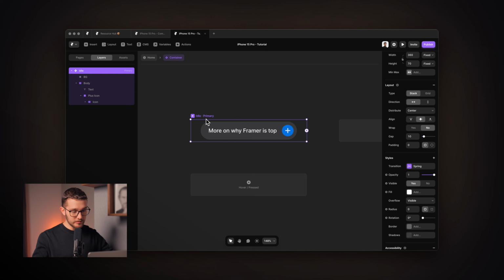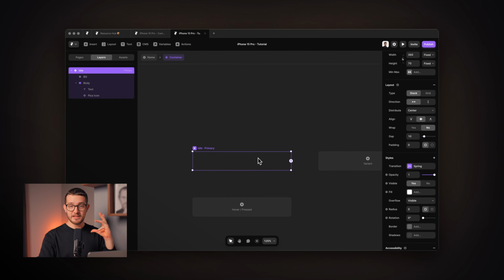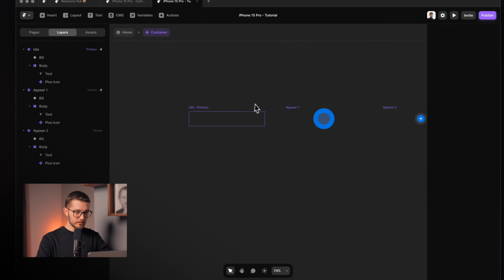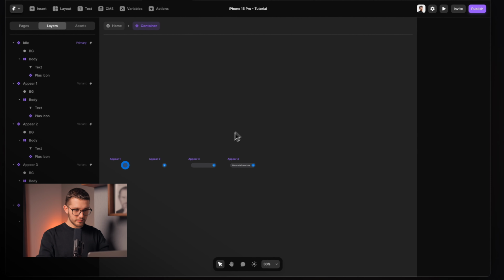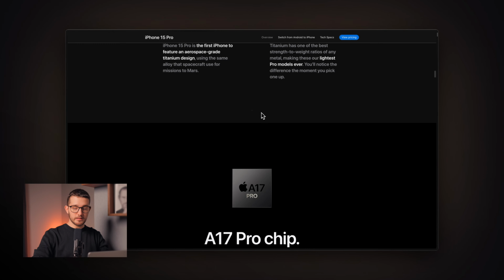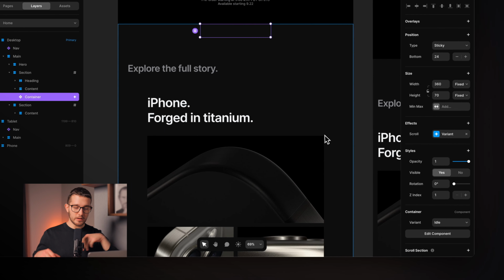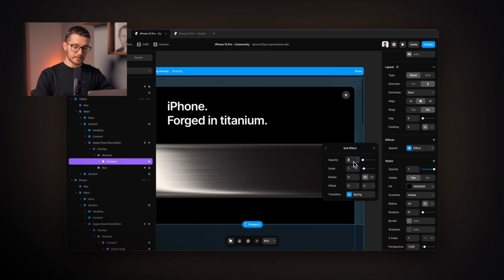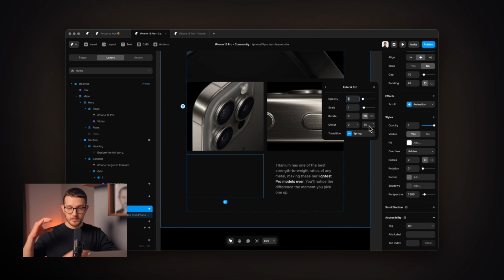iPhone 15 Pro Website with Framer (No-Code)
In this Framer tutorial, you'll learn how to create certain features of the new iPhone 15 Pro website with Framer. I'll show you how to create the new read more animations, and also how the overlay can be achieved without writing any code.

0:00 - Introduction
0:38 - Analyzing the animation
4:04 - Creating the animation states
20:43 - Connecting the variants
21:17 - How we will trigger the animation
22:20 - Adding the animation to the website
26:20 - Adding the overlay
30:33 - Adding close button to overlay
30:52 - Remix the project
31:13 - Play video when it comes into view
33:23 - Adding scroll transforms to images
34:38 - Important message